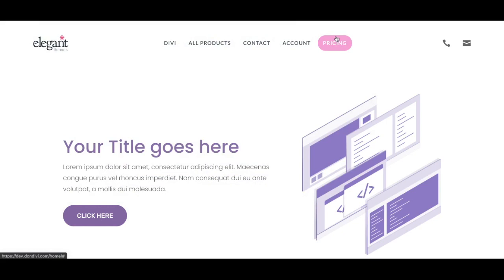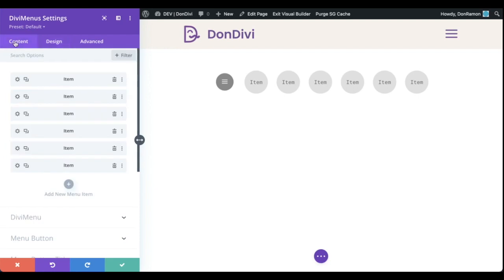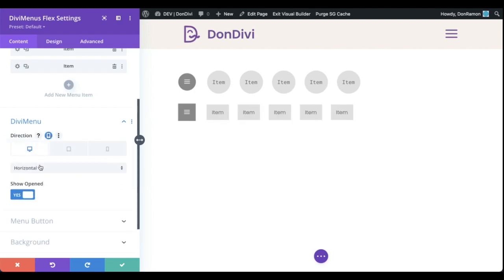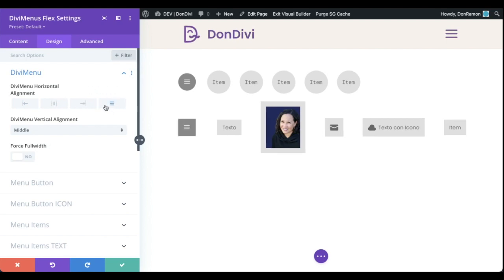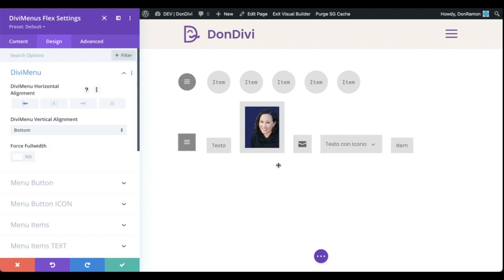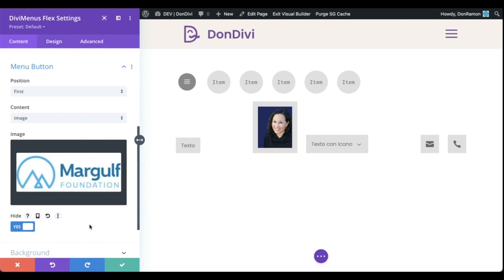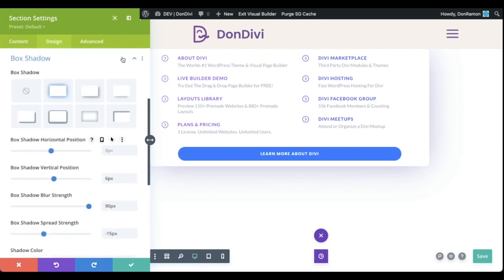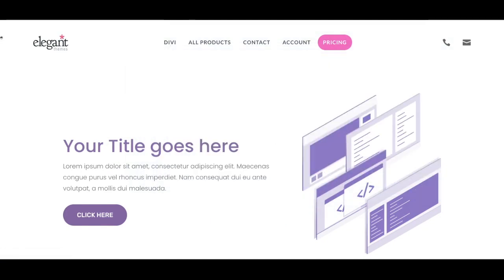DiviMenus Flex 🧡 Getting Started...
Hello! We introduce "DiviMenus Flex", the brand new module included with "DiviMenus" as of version 2.0.

DiviMenus 2.0 brings many new features, among others... 2 modules! "DiviMenus" (the stunning module that many of you already know) and "DiviMenus Flex", the new module that includes the "Sub" link type and many new features that will surely allow you to create all kinds of designs!

Happy building! 🥳